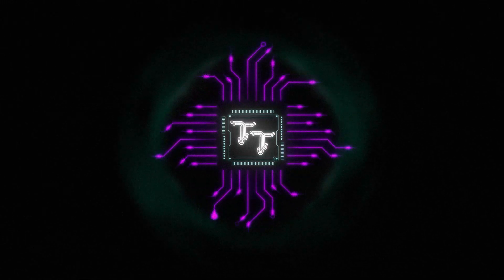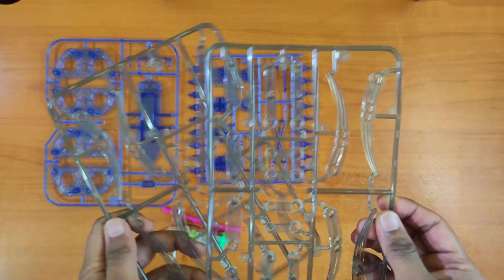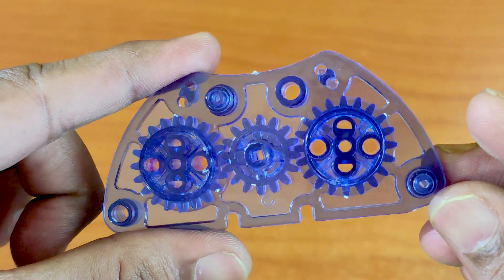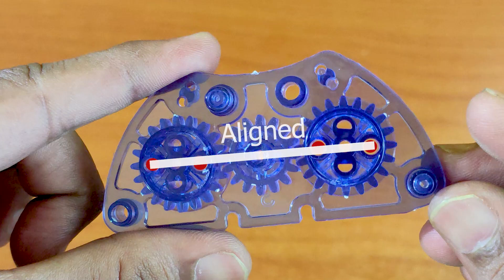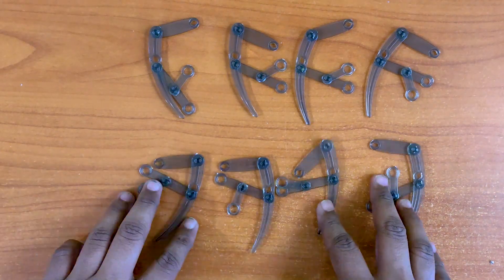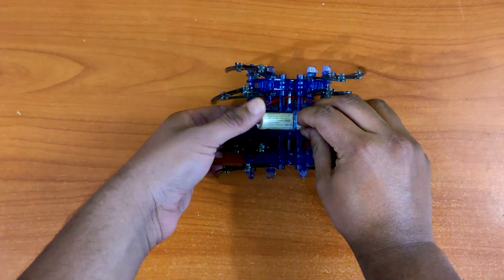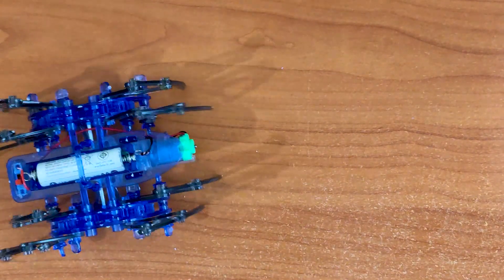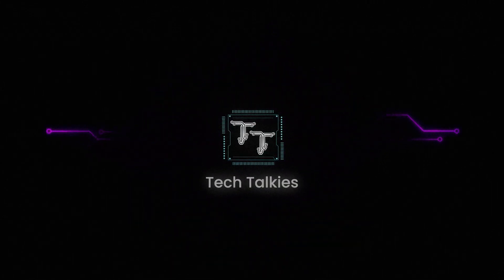DIY Robot Spider - Assembly and making it faster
Assembling a simple DIY spider robot. It's cheap and easy to assemble. Simple and looks amazing. we can even add an Arduino and make it an Arduino project.
 We even try to make it faster at the end.